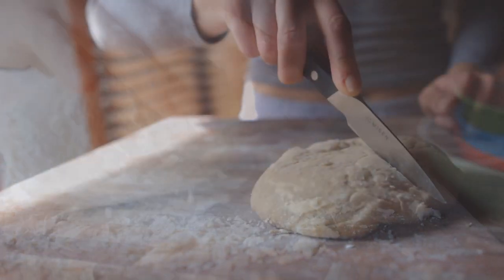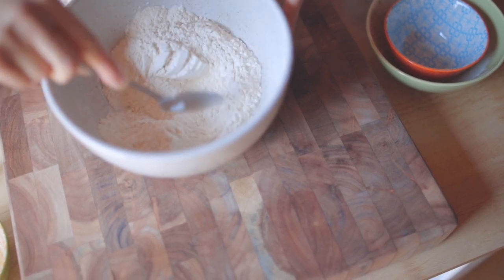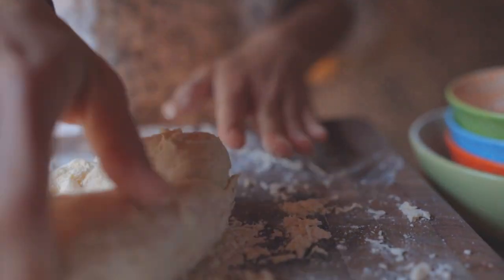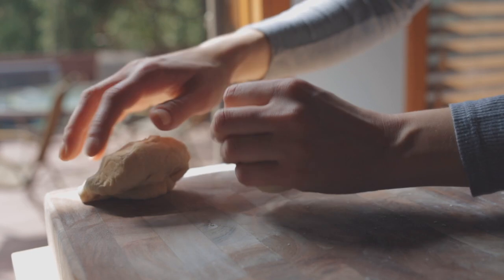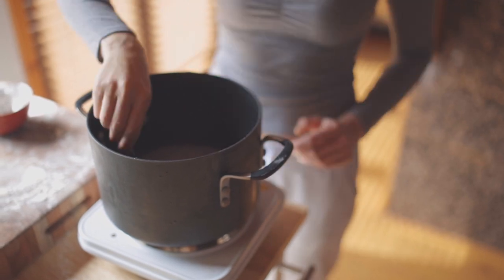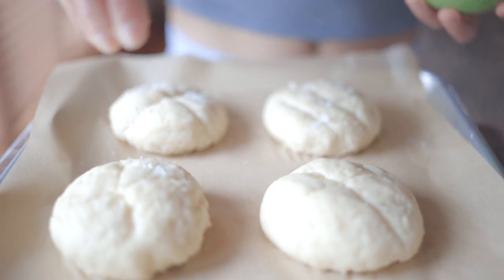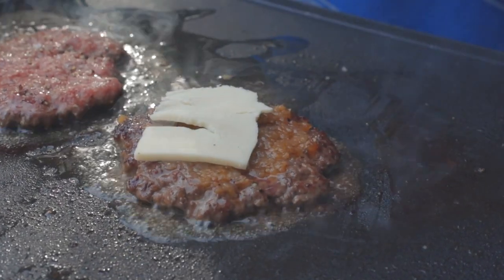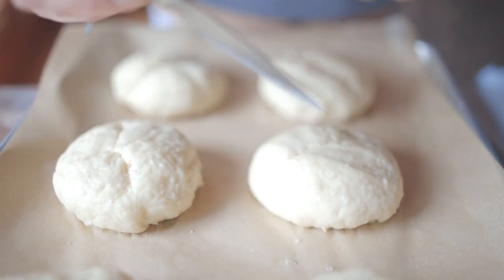Making Pretzel Buns and a Burger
Recently I joined the subreddit r/burgers and was blown away by some of the photos that people post of their burgers on there. Some of my favorites were from people who took the time to bake their own pretzel buns.

Since we have plenty of time on our hands during this quarantine, my partner Michelle (MeeshyContent) and I set out to make some homemade pretzel buns for our smashburgers, complete with pickles, an onion jam, special sauce, and some delishy melted cheese. This bun and burger recipe is incredible, and is sure to be pretty exciting for anybody you cook them up for. You can also make this recipe into hotdog buns, stuffed pretzel bites, tiny little poppable pretzels, etc. Its very versatile and what they become basically comes down to how you shape the pretzel before baking. You can make the burger aspect on a portable flat top like I did, a griddle, a pan, cast iron skillet, etc. MAKE SURE TO USE FAST ACTING OR INSTANT YEAST!